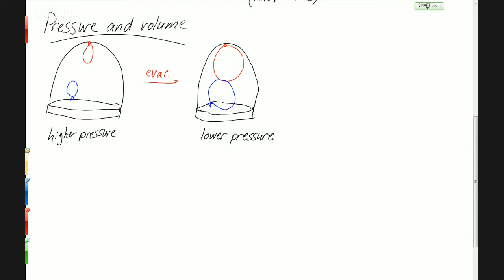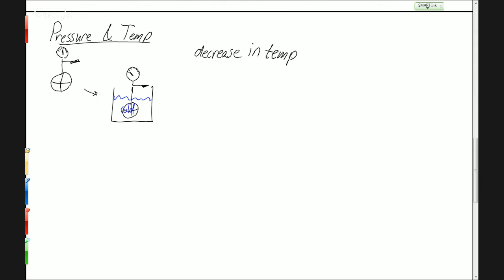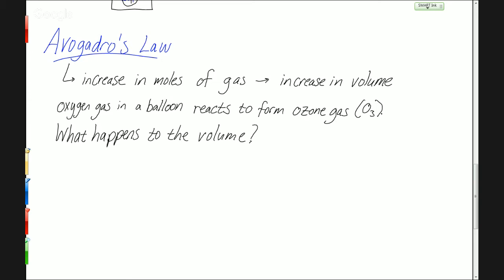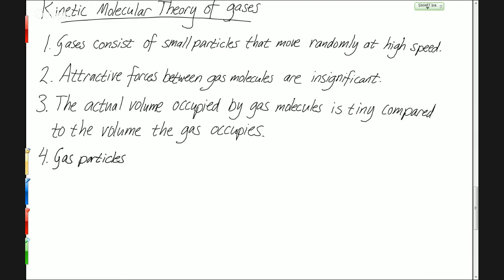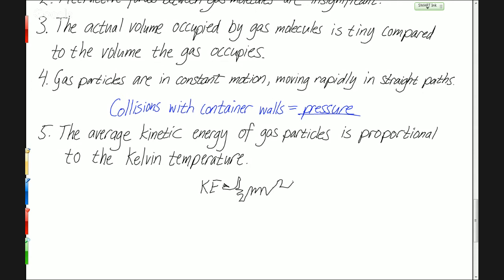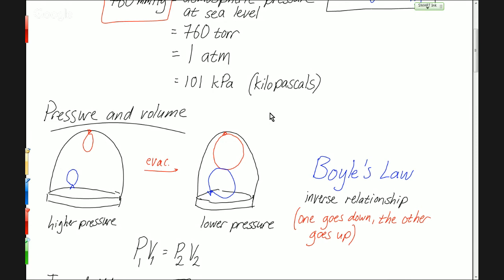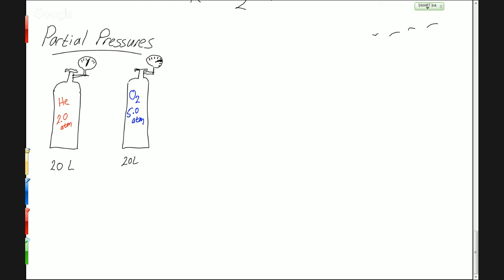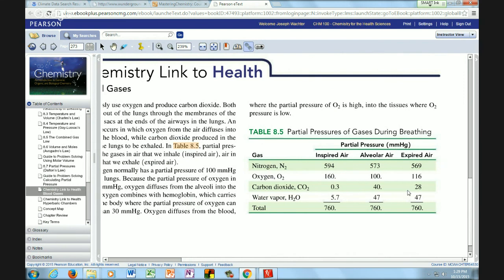CHM 100-005 - Gases continued